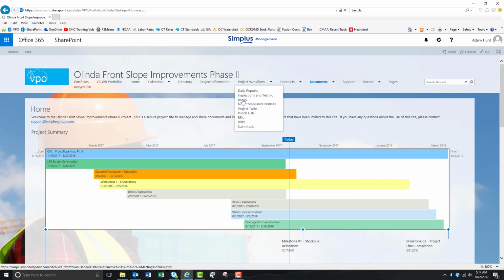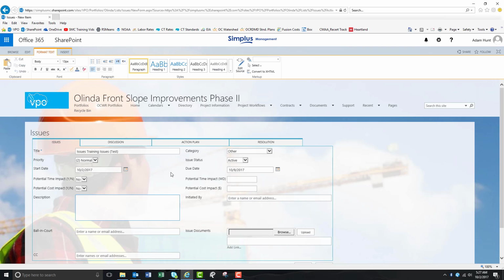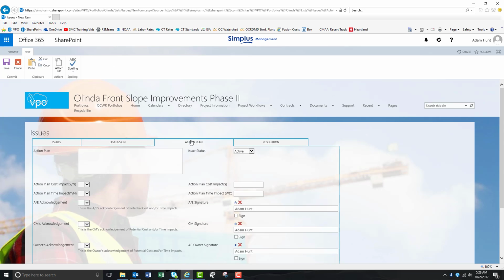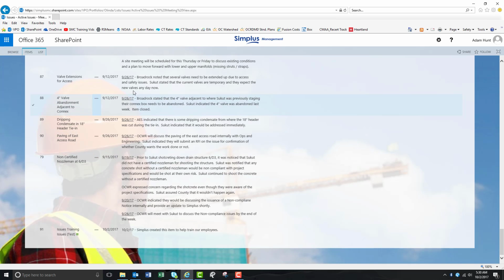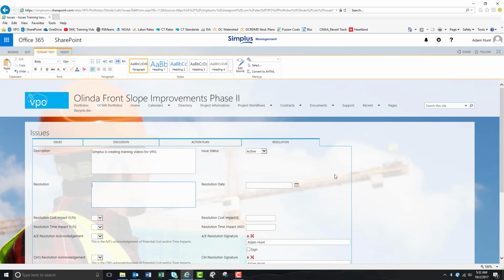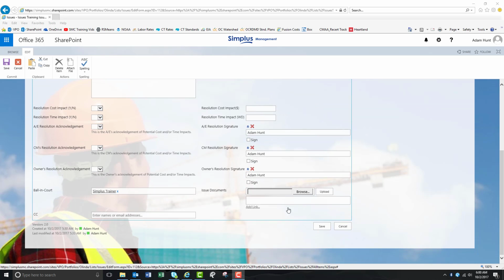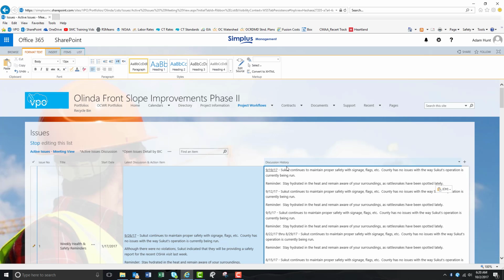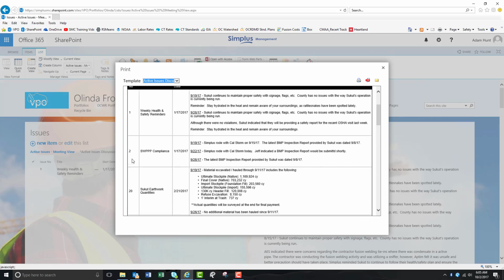12-Issues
Simplus VPO - Issues Module
How to add, edit or modify new or old issues.